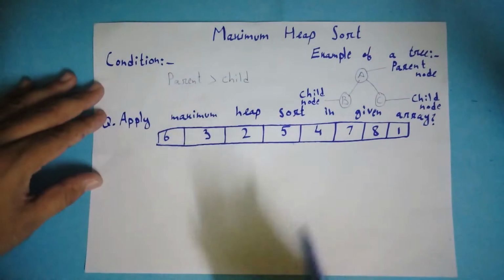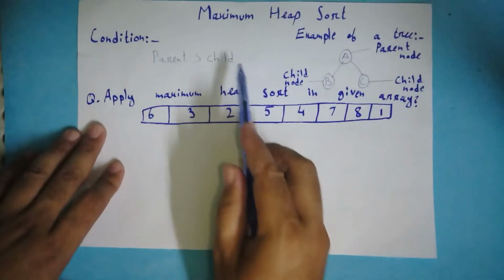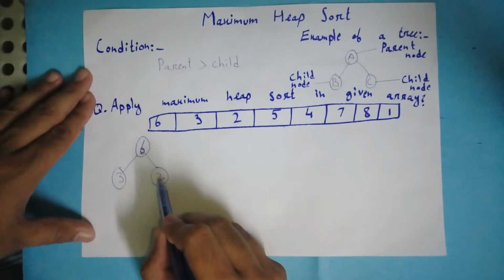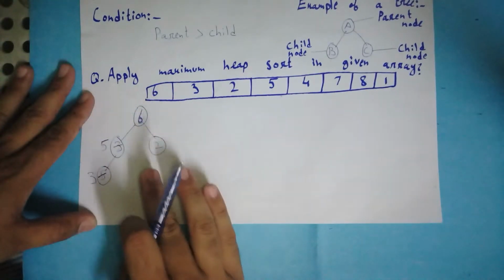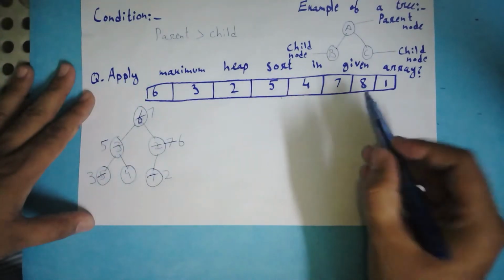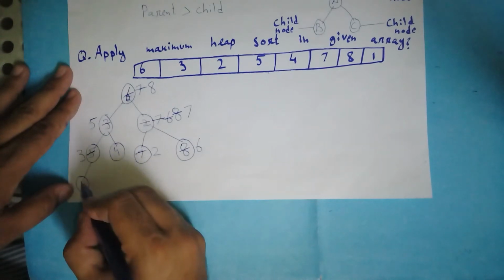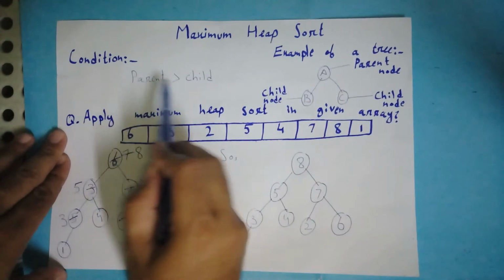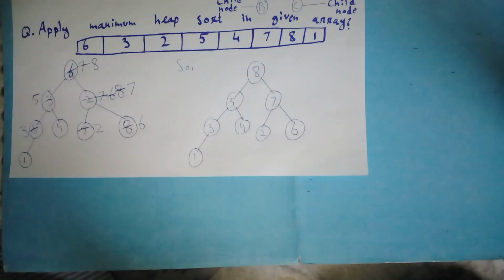Maximum Heap Sort (English Version)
In this video, you will get the proper idea that how you can apply maximum heap  sort in any array.Once you watch this video completely then you can teach to someone as well about applying the maximum heap sort in the array.